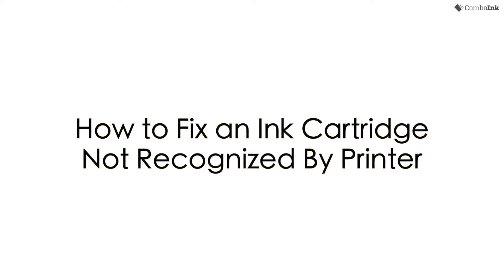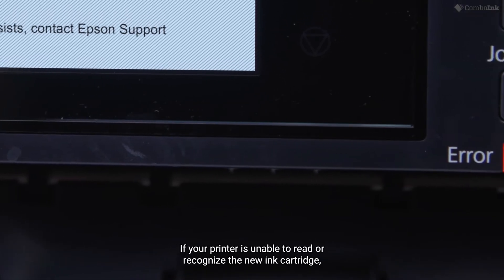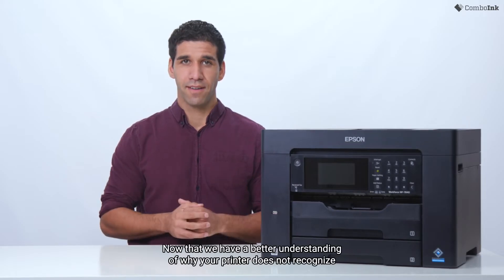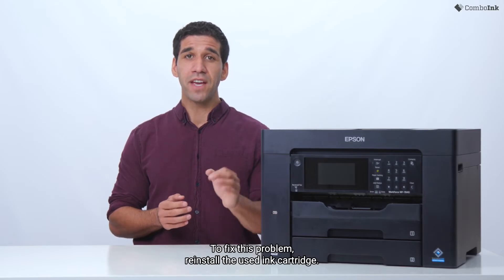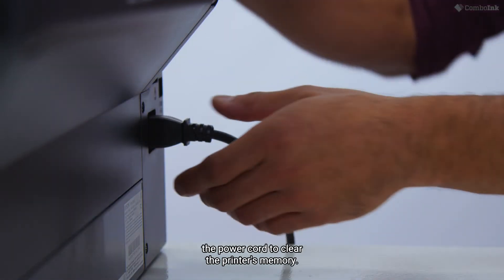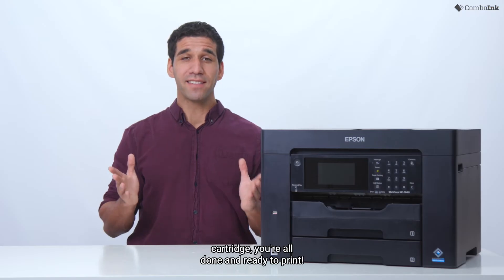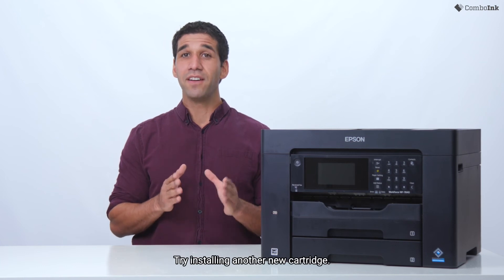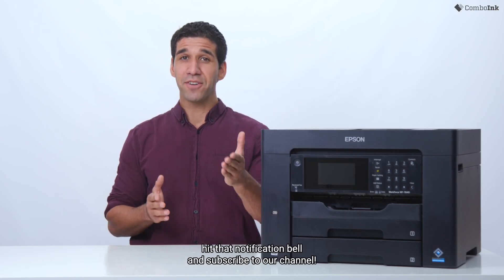How to Fix Ink Cartridge Not Recognized by Your Printer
This video is having some useful tips on how to fix ink cartridge not recognized by your printer. It includes how to bypass HP printer cartridge error, how to override Epson ink cartridge not recognized, how to fix Canon printer not recognizing new ink cartridge and how to fix Brother printer cannot detect ink. If your printer is having non recognition issue, this video will be the best resource you can find online.

0:21 - Why is my printer not recognizing ink?

0:47 - Reasons why your new ink cartridge isn't working properly

1:35 - Common error messages at your printer

2:41 - Tip #1 - Resetting the printer's memory

4:24 - Tip #2 - Cleaning the metal contacts of the printer and ink cartridges

6:13 - Tips to avoid cartridge non-recognition issue